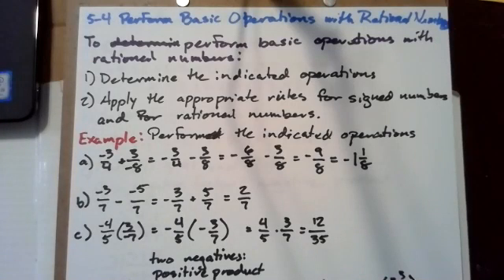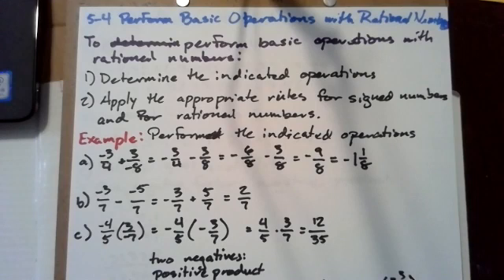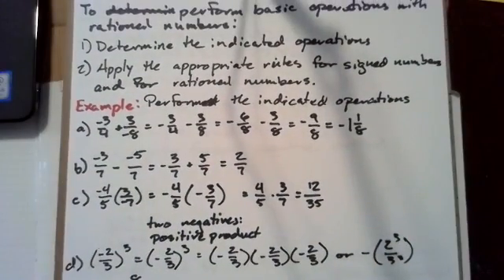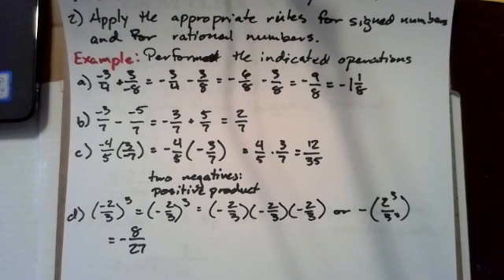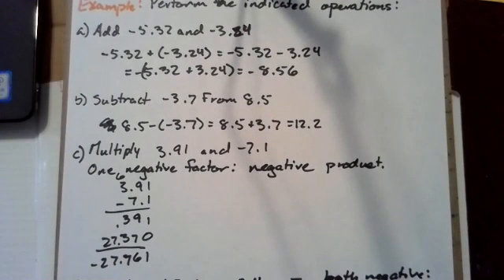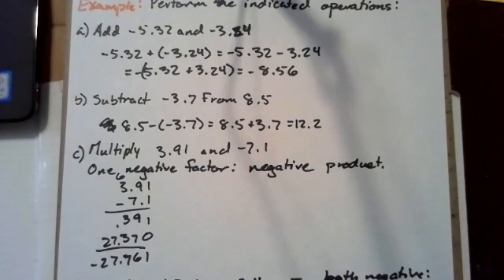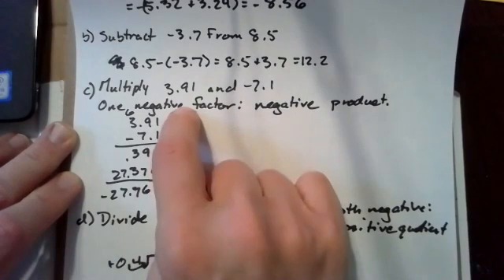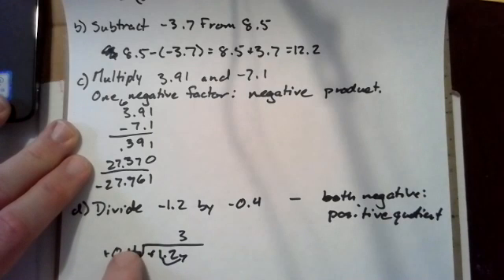Tech Math 1 5-4 pt. 2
Perform Basic Operations with Rational Numbers